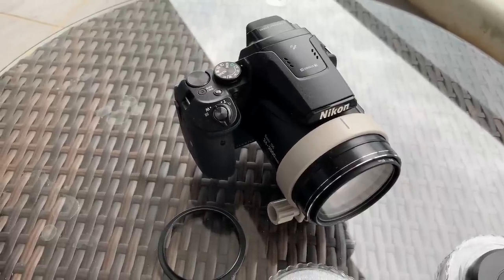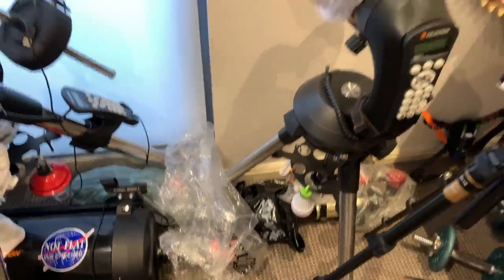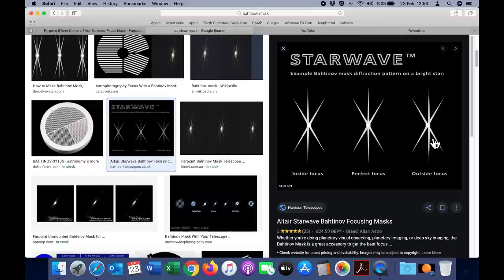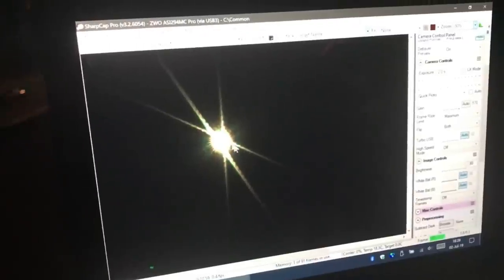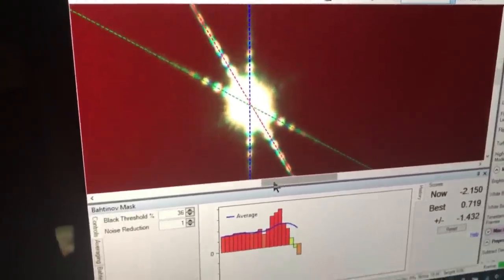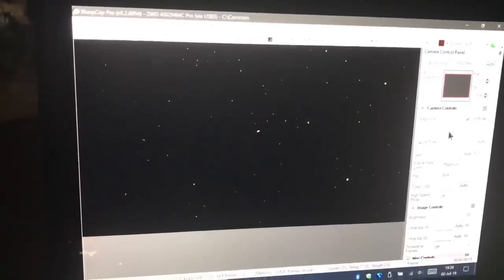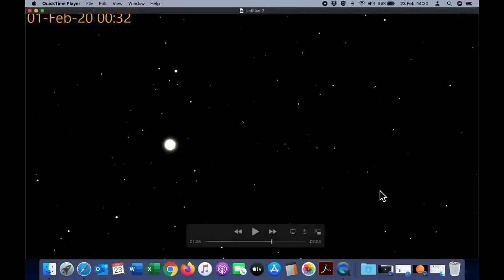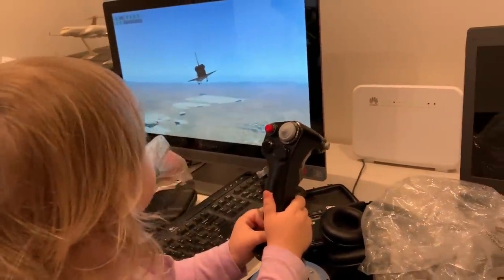Accurately focussing a P900 is easy with a Bahtinov Mask.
Here is the correct pronunciation of Bahtinov.

Pavel Bahtinov the inventor of the Mask.